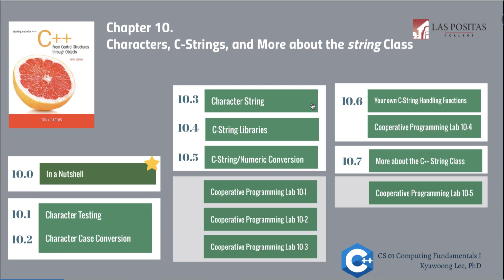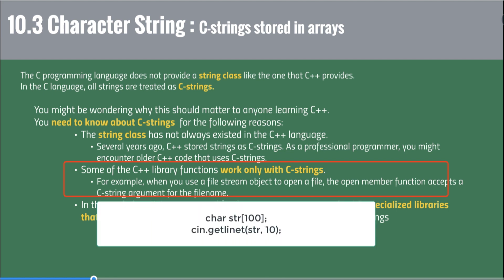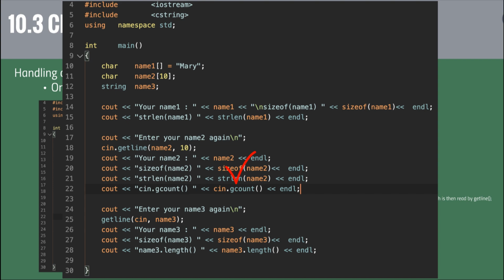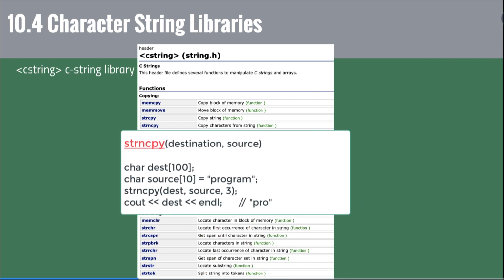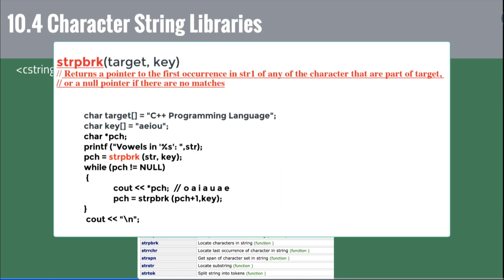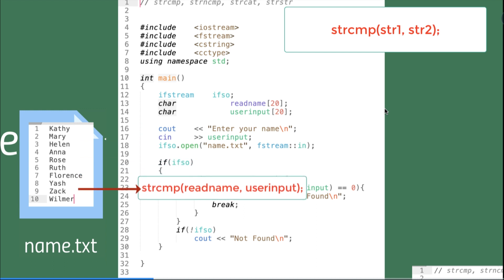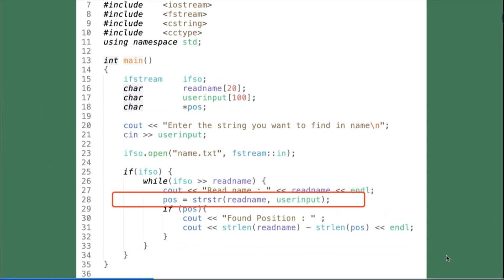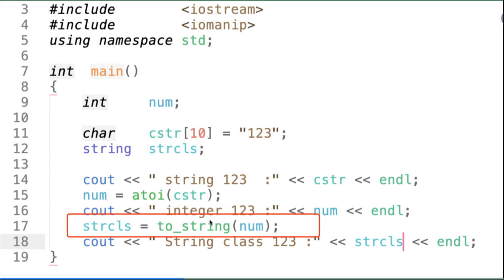Chapter 10. Part 2 Character String /C-string Libraries / C-String-Numeric Conversion